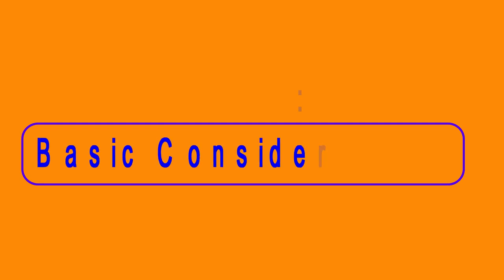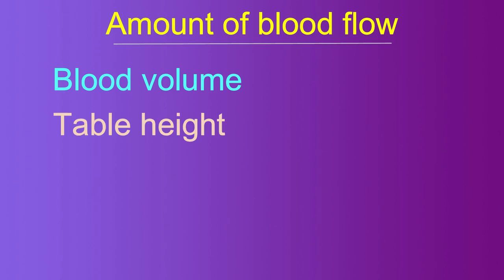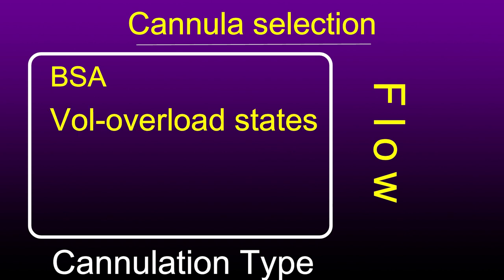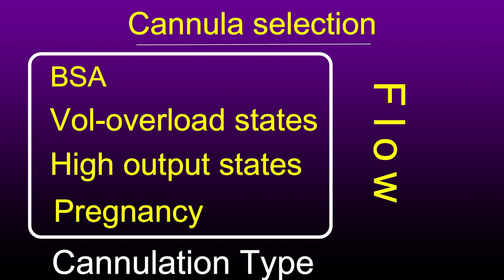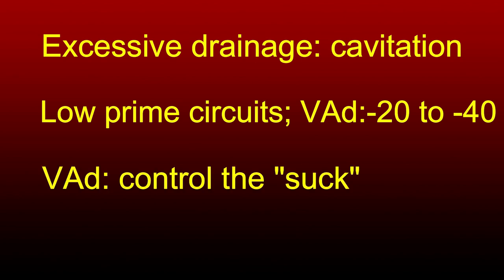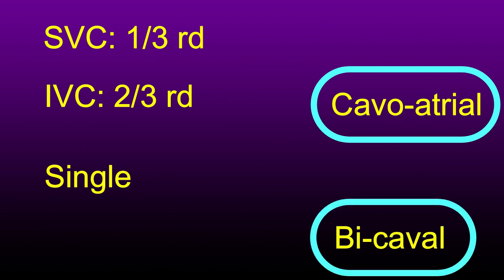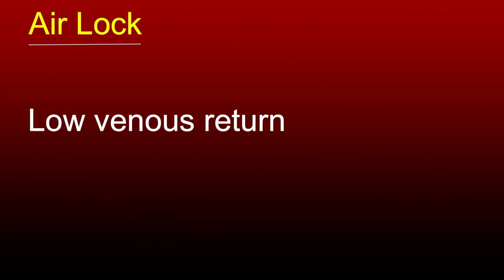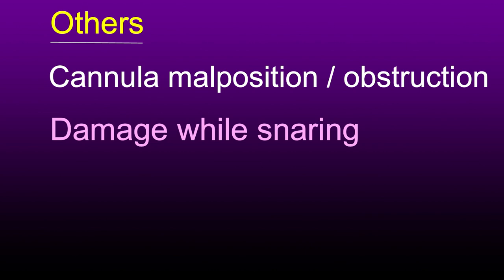Basics of Venous Cannulation for Cardio Pulmonary Bypass: Part 1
Facilitation of venous return from the patient to the bypass machine may be accomplished via a host of cannula options, as well as cannulation sites and  within the extracorporeal circuit, blood flows from a higher pressured area to a lower pressured area. With the venous limb of the CPB circuit, gravity is used to siphon blood away from the patient to the machine and at times vaccum or a roller pump can be used to assist venous drainage. This series evaluates the various techniques to achieve venous drainage without causing much hemodynamic changes and the principles of doing the same.